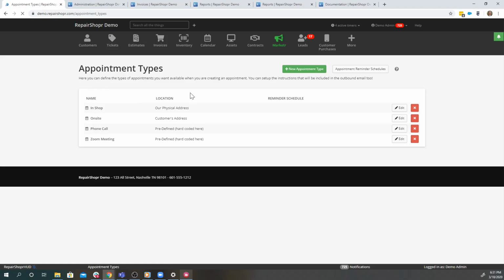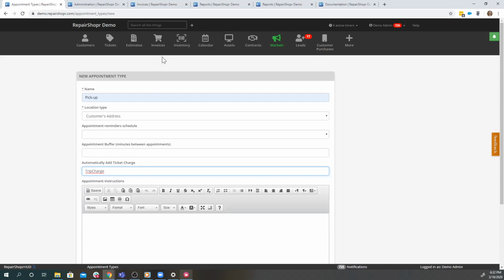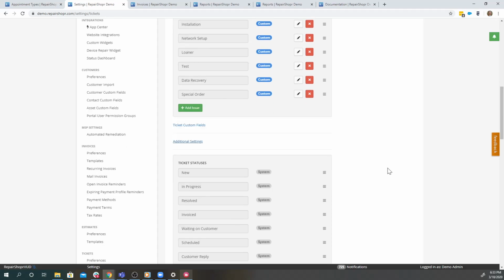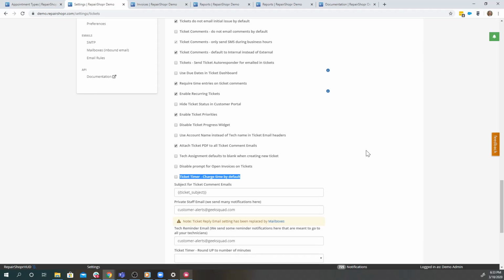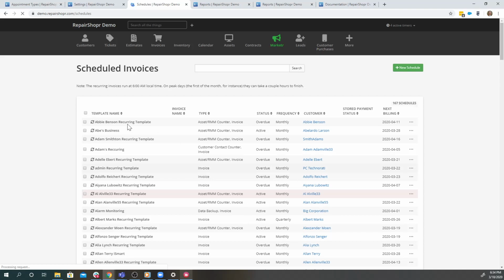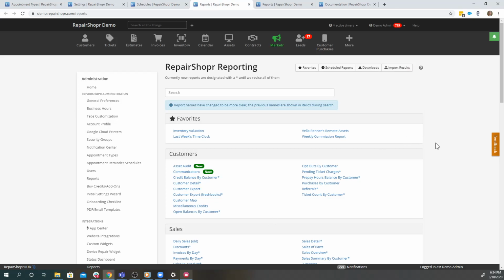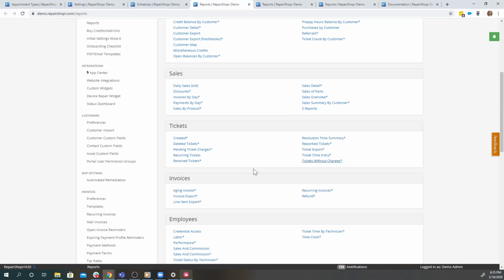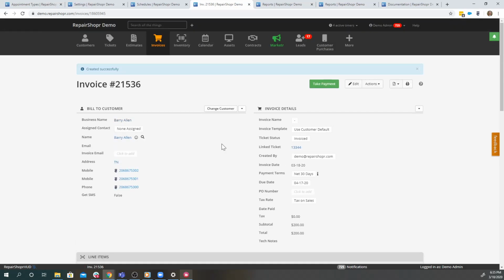Keep Your Business Healthy During Coronavirus: Various Ways to Add Charges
While repair shops and their Customers are adjusting to Coronavirus, we thought it would be helpful to review features that are helpful for billing Customers properly when going on-site, doing pickups and drop-offs, and other project work.